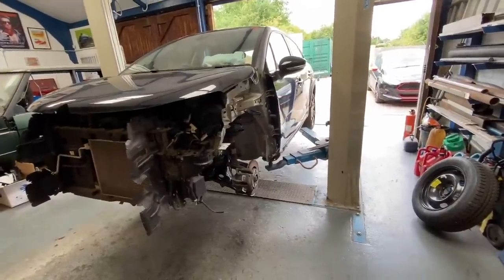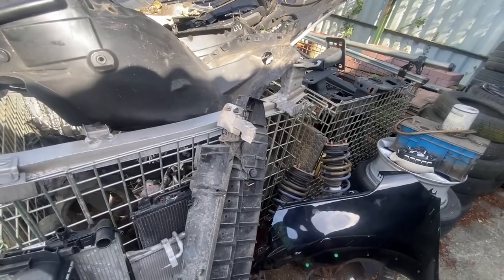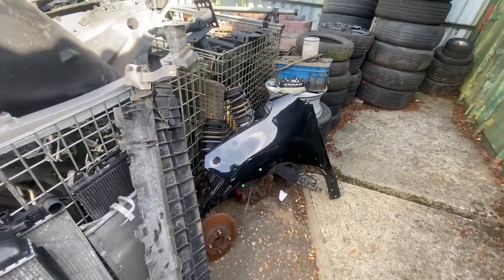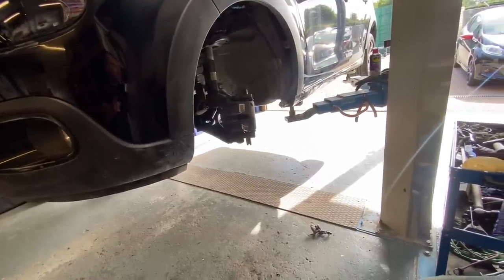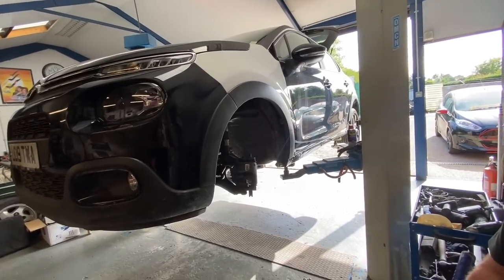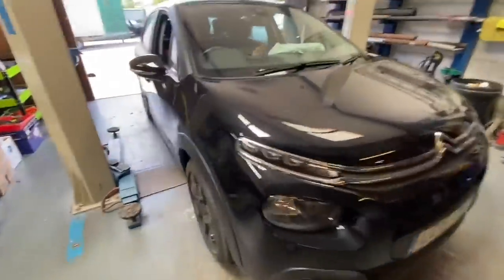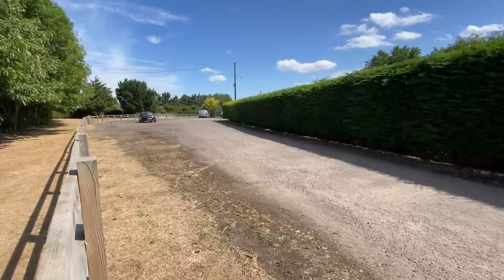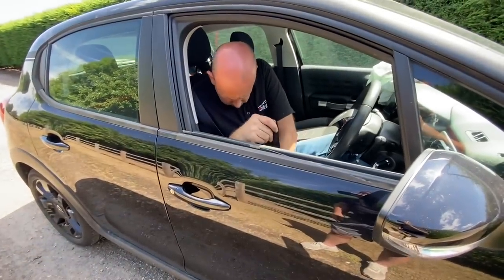REBUILDING A WRECKED 2019 CITROEN C3 FROM COPART SALVAGE AUCTION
Autel scanner

Repairing a Citroen C3 crash damaged salvage project.

 Over 500 videos repairing crash damaged   @salvagerebuildsuk